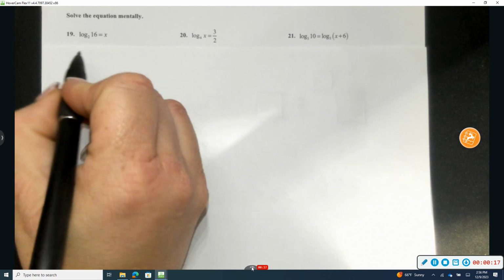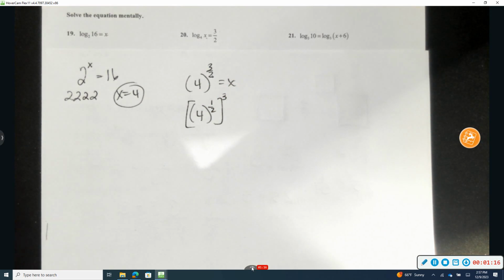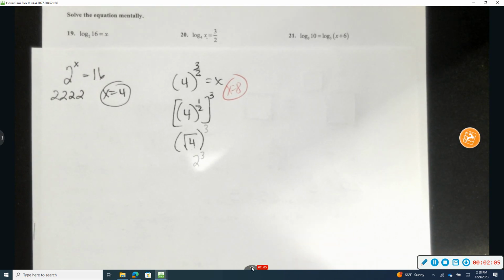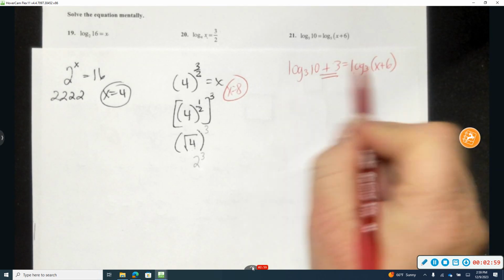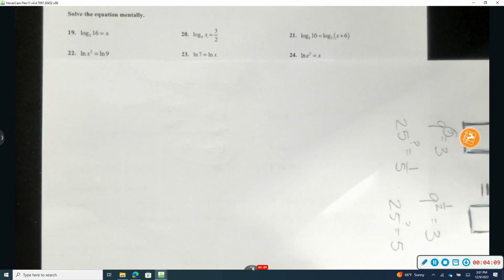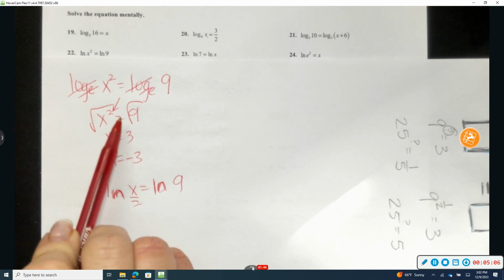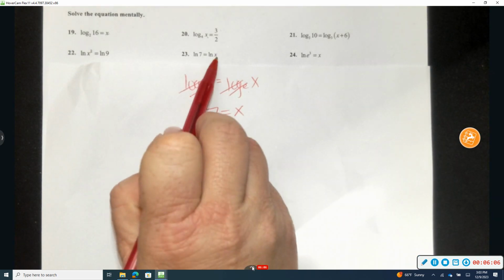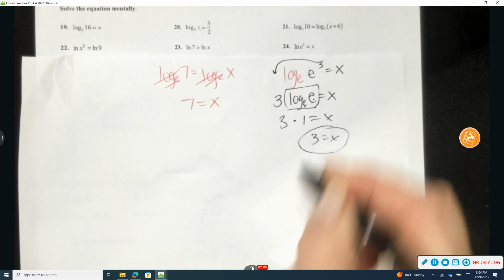Unit Seven Intro to Logarithms Try-These Problems 19 - 24